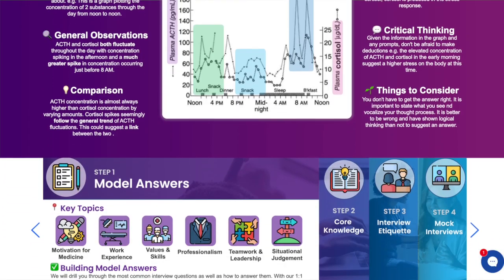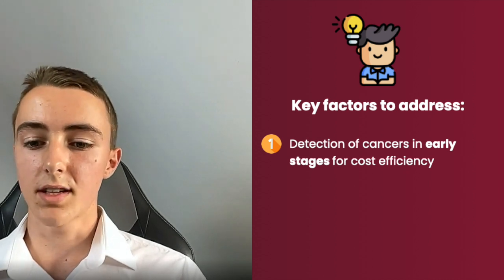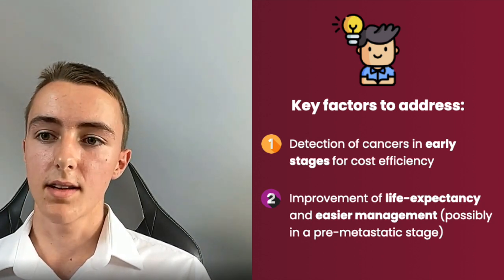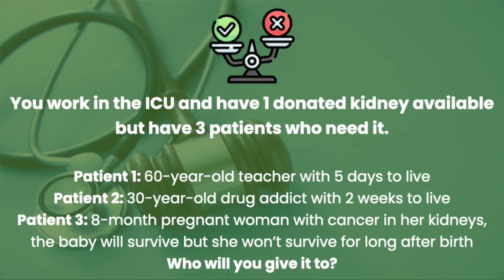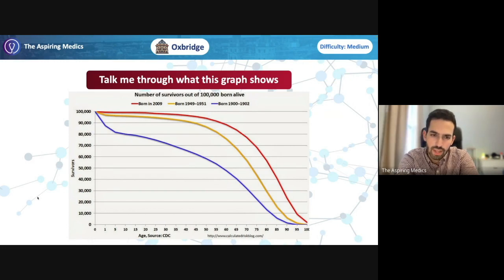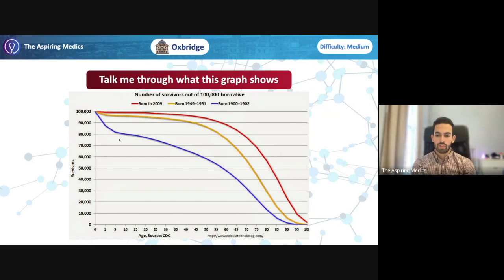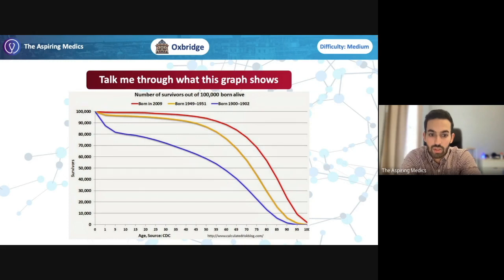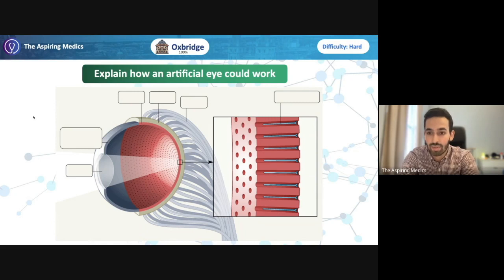REALISTIC Oxford Medicine Mock Interview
In this video, we present a mock Oxbridge panel interview, with Yusuf as the interviewer and Will, 1st year Oxford medic, as the interviewee. Oxbridge interviews are essentially mock tutorials or supervisions with a particular emphasis on *how* you think, rather than what you know. They assess your ability to apply information in real-time.

Timestamps:
00:00 Introduction
00:38 Theme 1: Breast cancer screening
06:06 Why does the NHS spend millions of pounds on cancer screening every year?
08:12 Given the benefits of screening, why don’t we screen for all diseases and spend all our funds on screening programs?
12:43 Why are mammograms not conducted for women under the age of 50?
14:58 If you are the new health secretary of the NHS, what would you spend a billion pounds n?
17:09 Theme 2: Medical ethics and organ donation
25:03 Theme 3: Graphical interpretation (life expectancy over the years)
27:05 What are the reasons for the improvement in survival rates of children aged 0-10 in the last few decades?
36:10 Theme 4: How would an artificial eye work?
42:50 Reflections